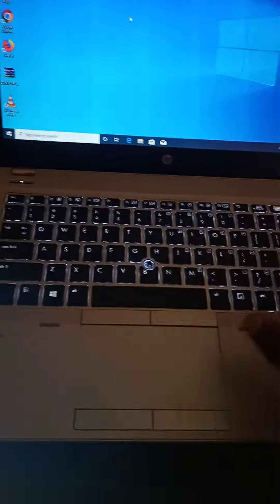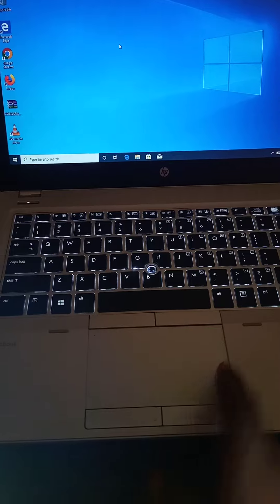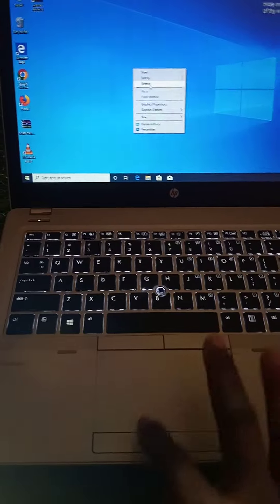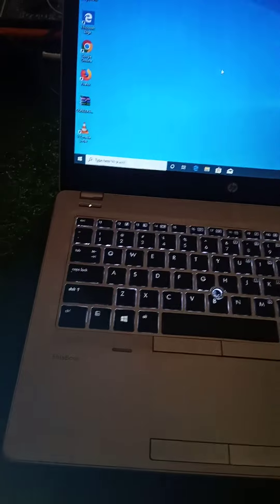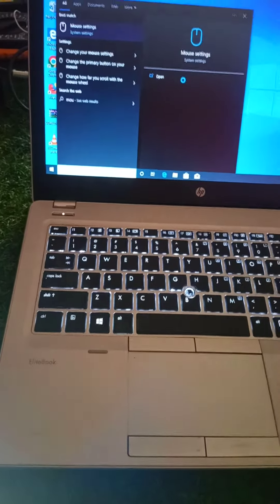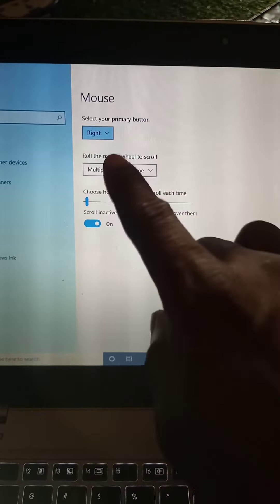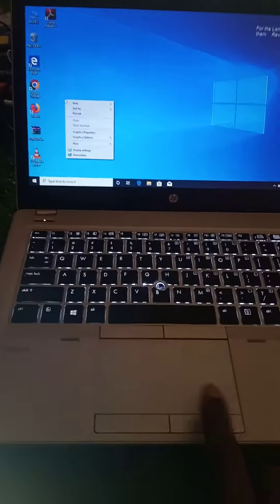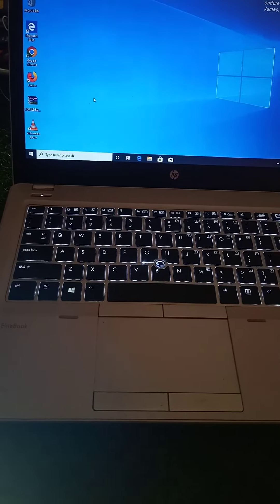HP Laptop 💻 Right Click acting as left click and likewise...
Good 👍😊 Morning 🌄🌄...
Yesterday someone brought an HP laptop 💻 to our store to help correct the wrong mouse 🐁 button 🔘...

PROBLEM!
1. Whenever he click right 👍 click it's open or enter an enter (folder 📁) that to bring out options like view, sort by, order by, Refresh etc. then left click beings out options than to select or enter a folder 📁..

Solution
1. Click on the windows Key 🗝️
2. Type Mouse
3. click on select your primary button 🔘
4. change to left or right according to your choice...